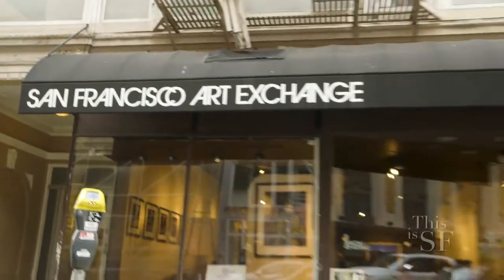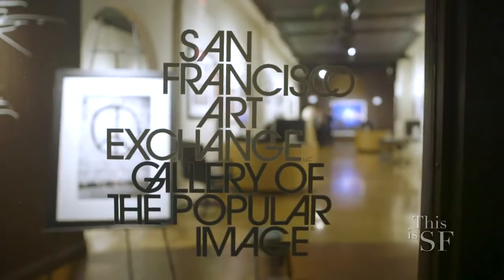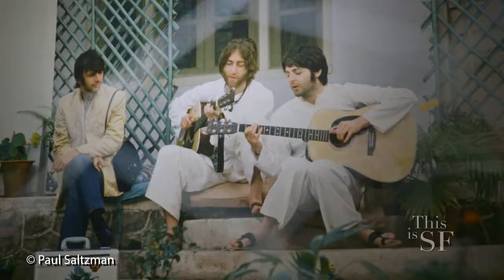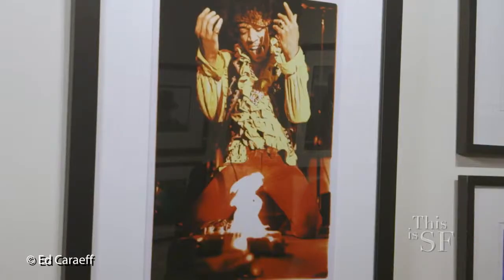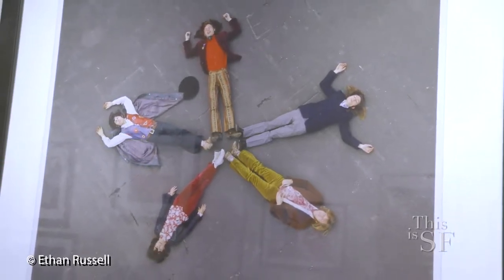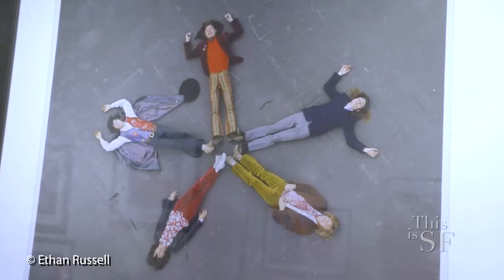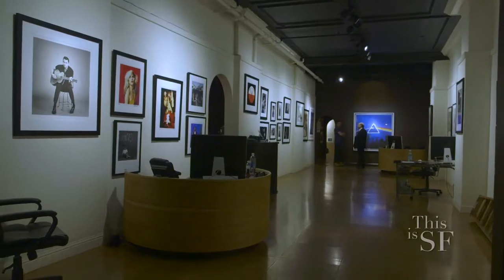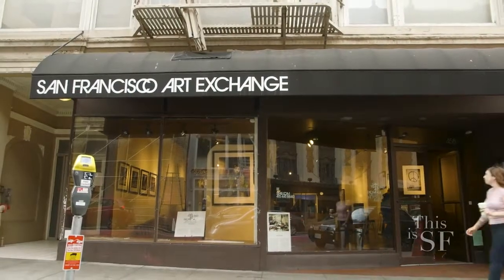San Francisco Art Exchange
This is SF: 110